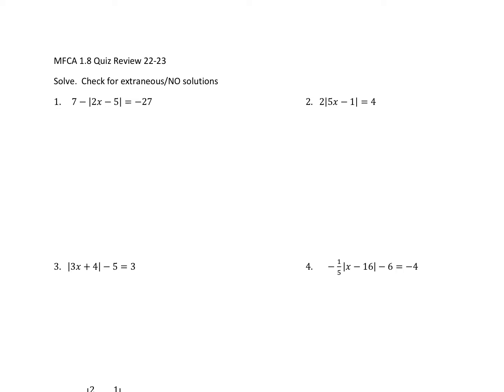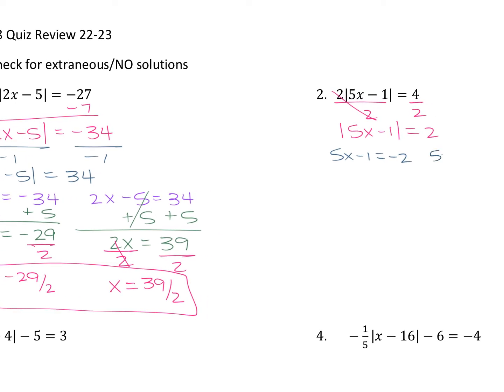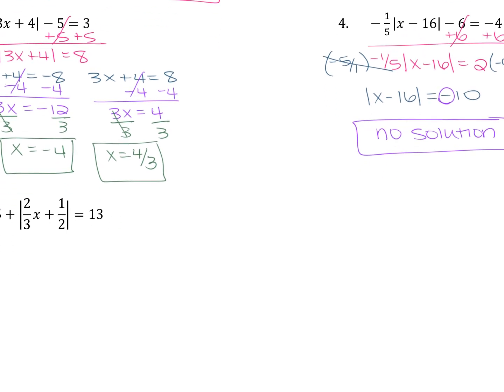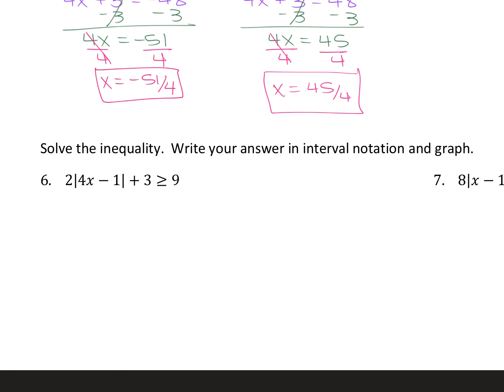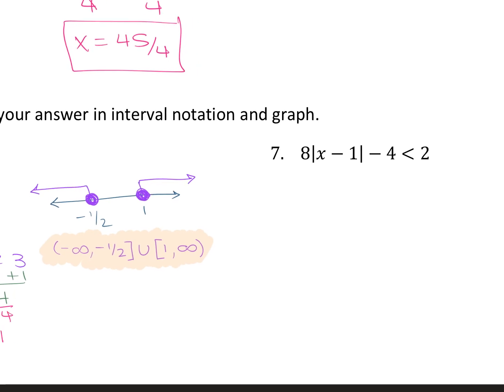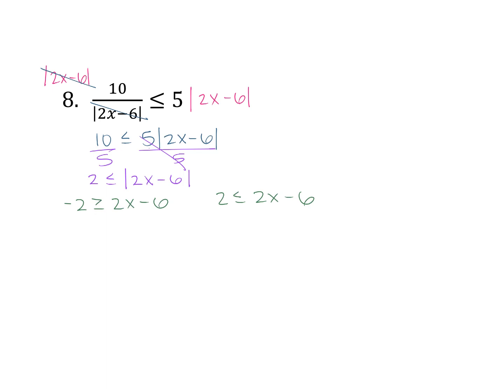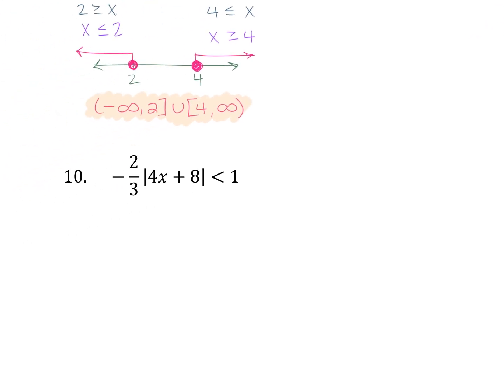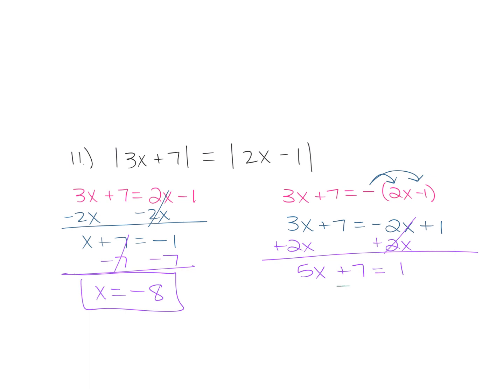MFCA 1.8 Quiz Review 22-23